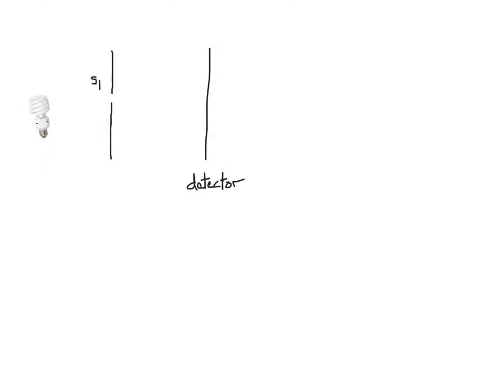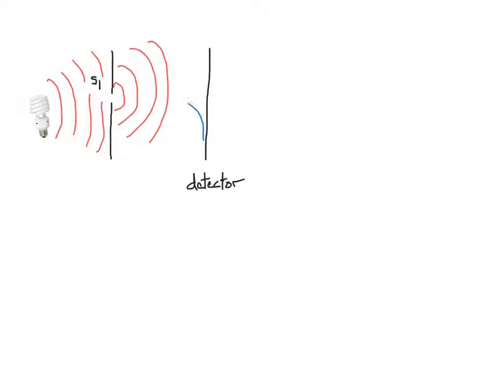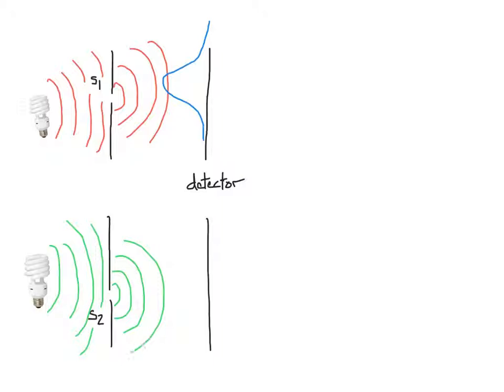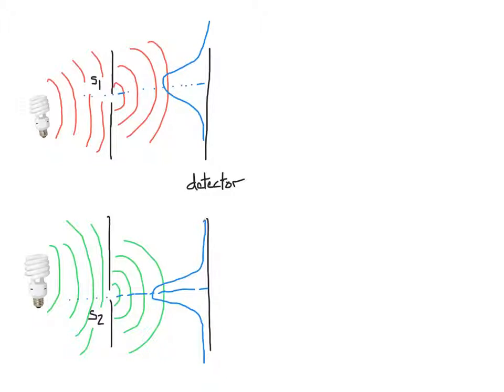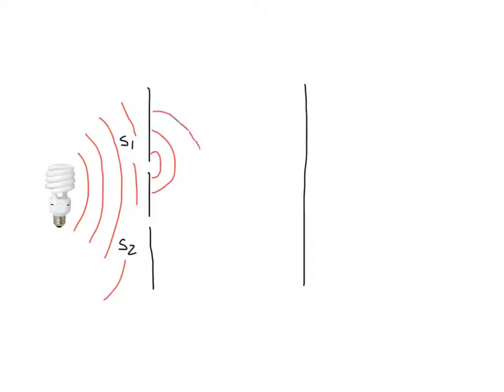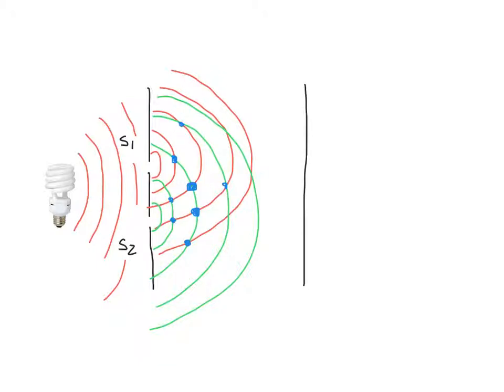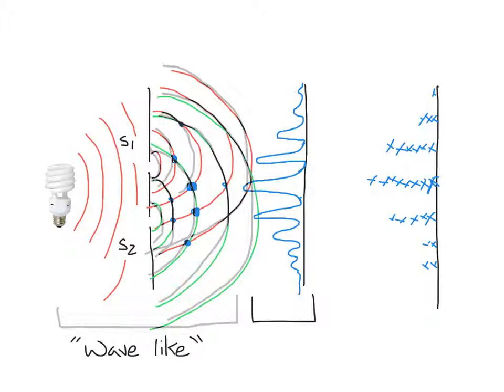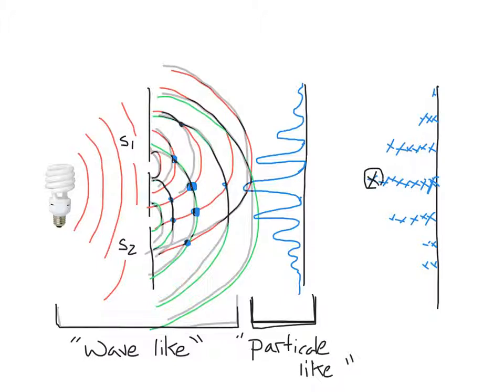3.3 Double-slit Experiment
3.3 Double-slit Experiment